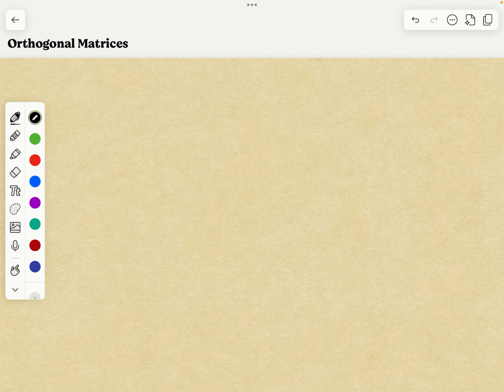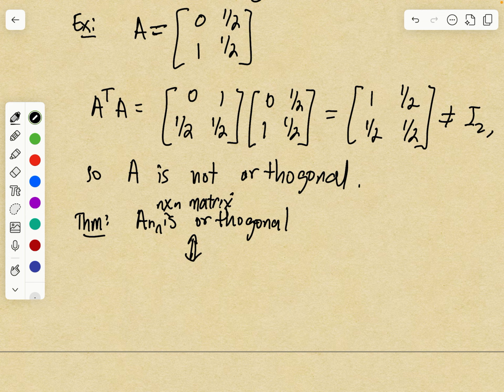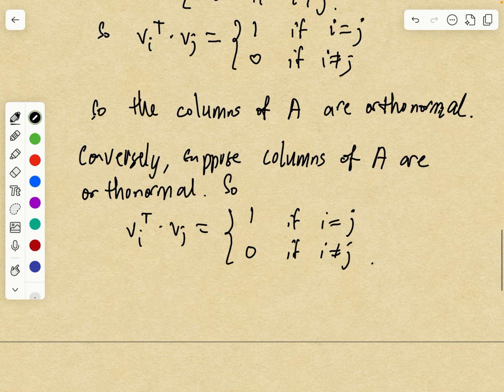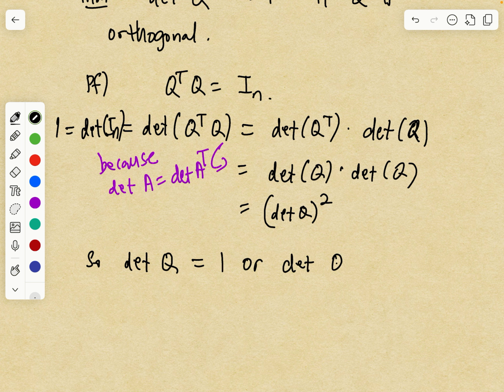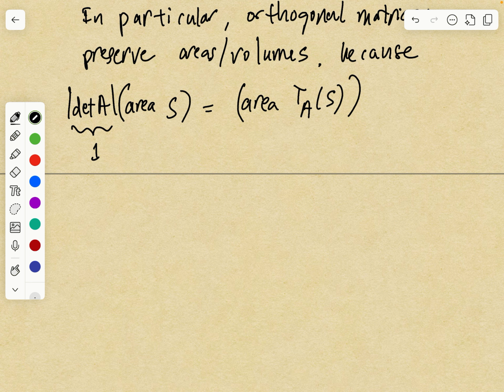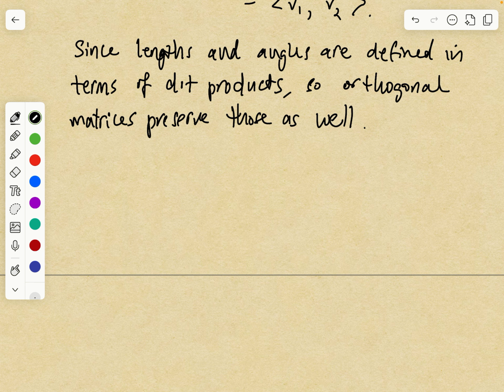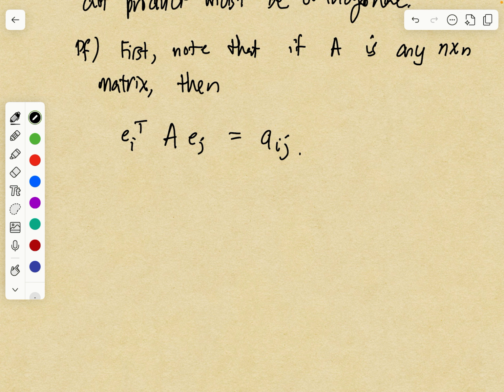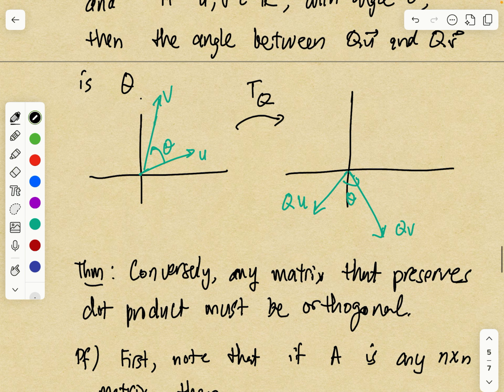Orthogonal Matrices part 1